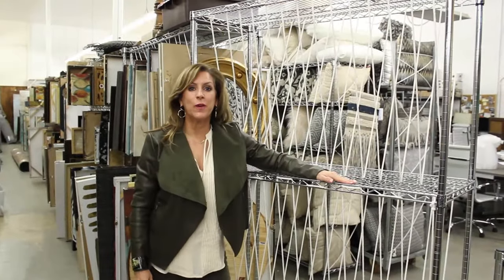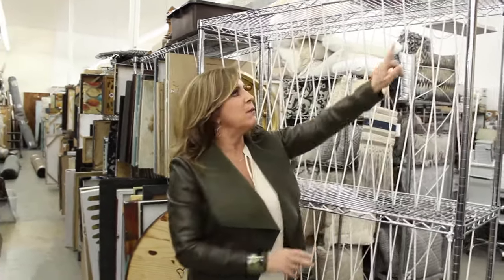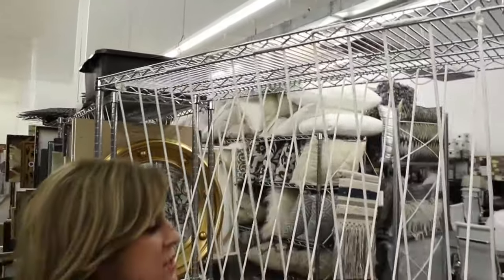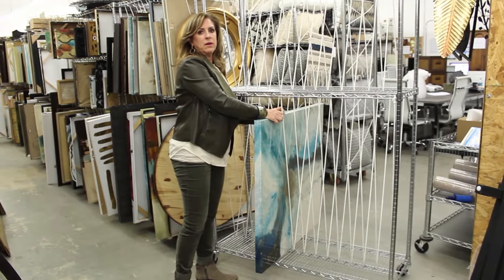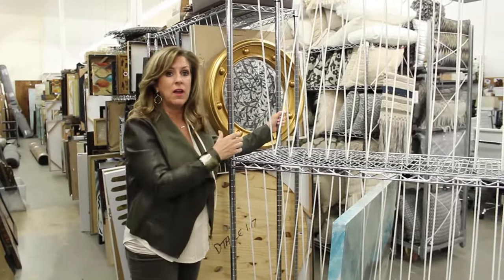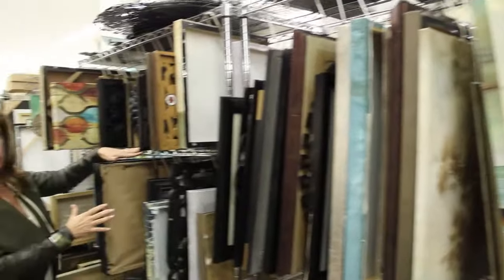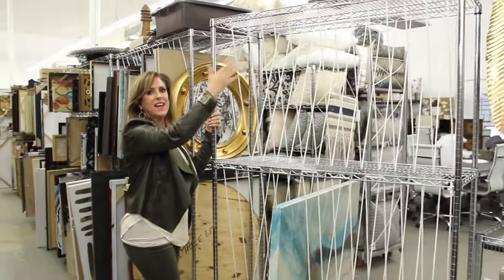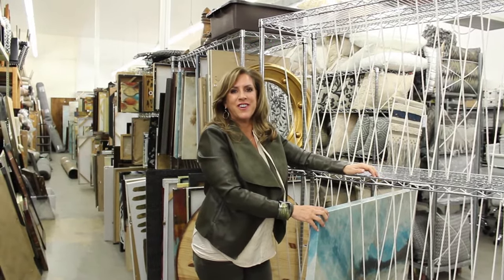How to Store Artwork | Home Staging Warehouse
We have been asked by a lot of stagers about our secret for storing artwork. After struggling and damaging too much of our inventory, we came up with a solution that has worked beautifully for us for years! Learn how to avoid damaging inventory with our quick fix DIY solution.

Want to learn how to become a home stager? Our Staging Design Professional™ course includes everything you need to be a BOSS Stager!  Details here: